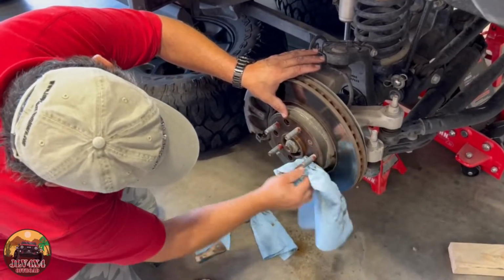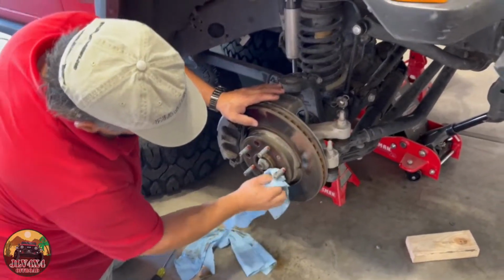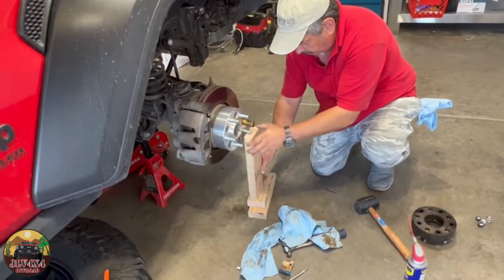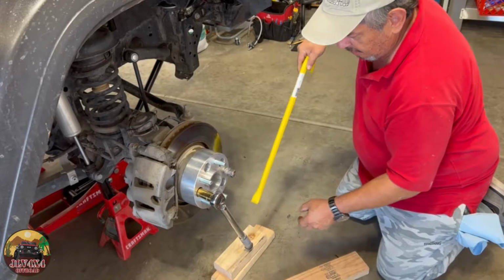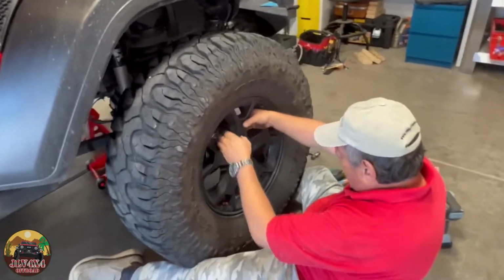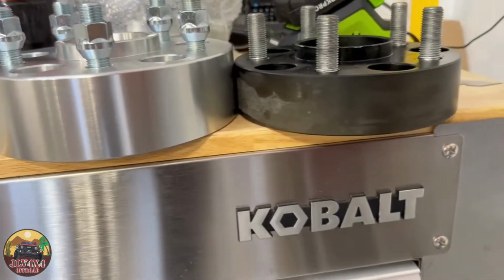Installing new wheel spacers on my Jeep Willys!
Switching my spacers from 1.5" to 2"